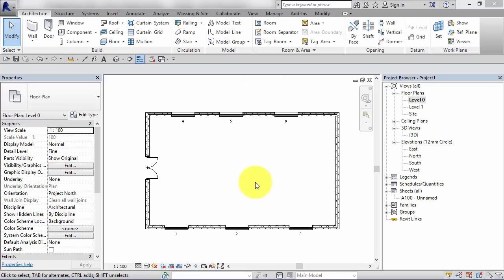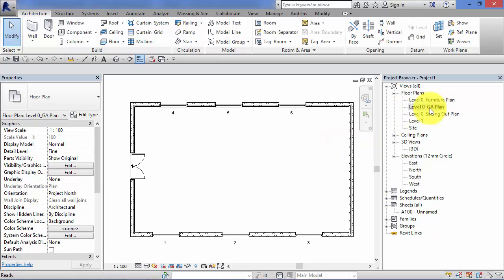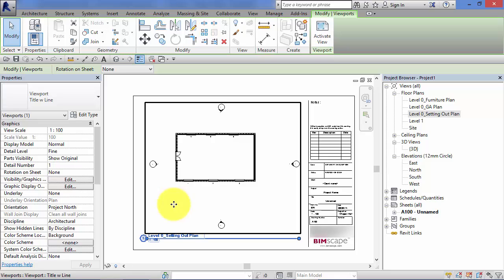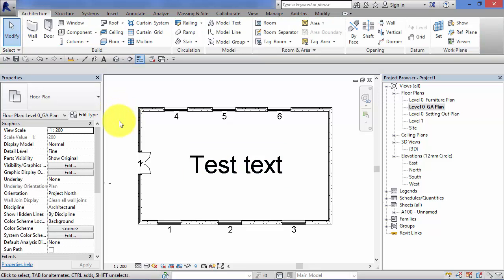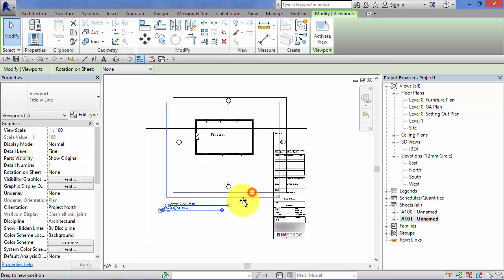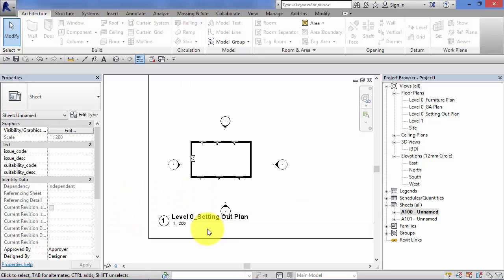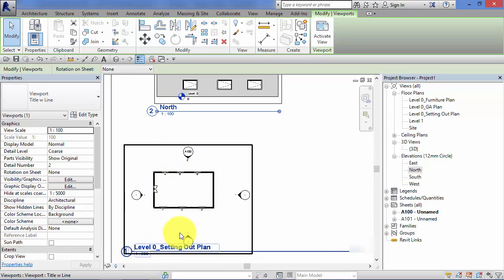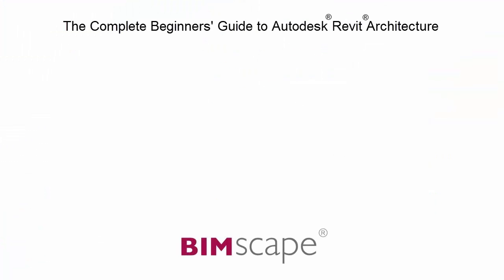Module 7: Unit 1: Revit Architecture: View Scales